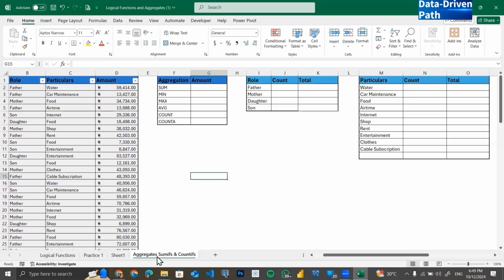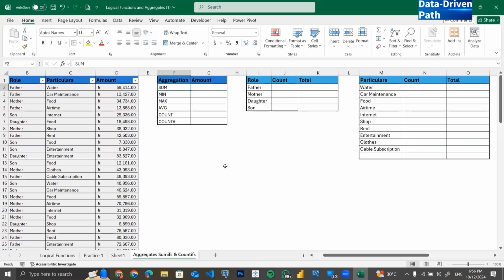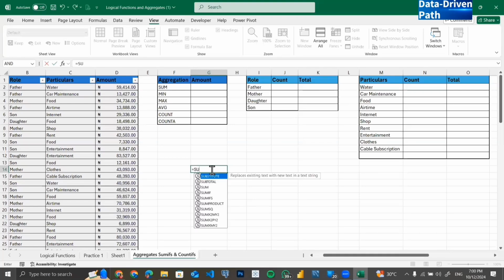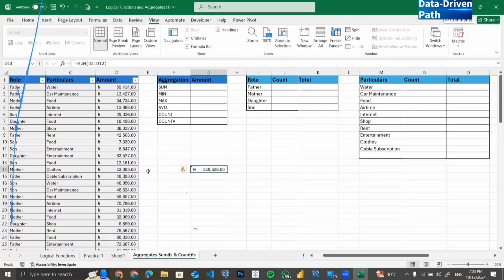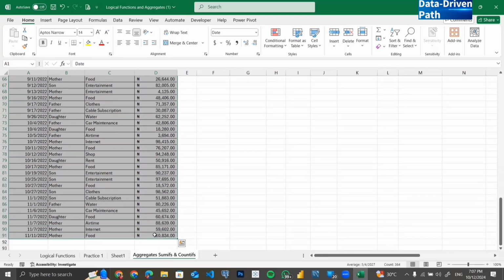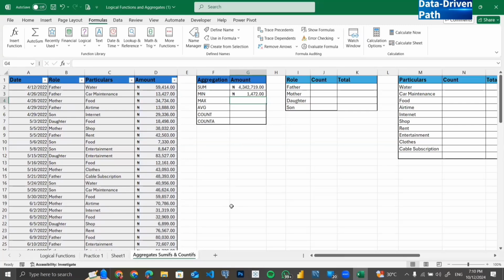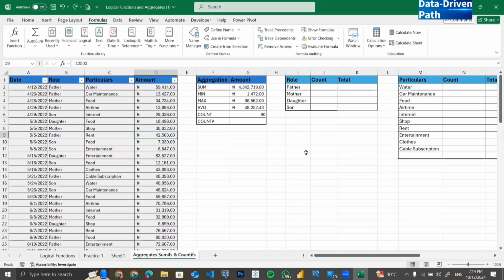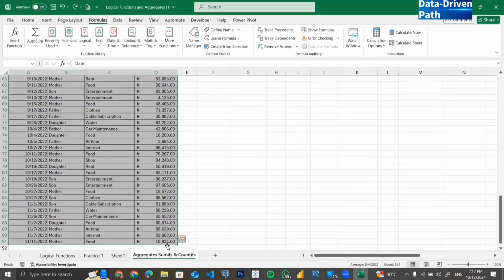How to Use AGGREGATE, SUMIF & COUNTIF Like a Pro | Excel Tutorial for Beginners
In this beginner-friendly, step-by-step tutorial, you’ll learn how to efficiently analyze, summarize, and organize your data using three of Excel’s most powerful tools.

Whether you’re a student, data analyst, or office professional, this tutorial will help you:
✅ Master the AGGREGATE function for flexible calculations
✅ Use SUMIF to sum data based on specific conditions
✅ Apply COUNTIF to count entries that meet your criteria
✅ Combine these formulas for real-world data analysis tasks

By the end of this video, you’ll be confident in handling large data sets and creating smart reports faster than ever!